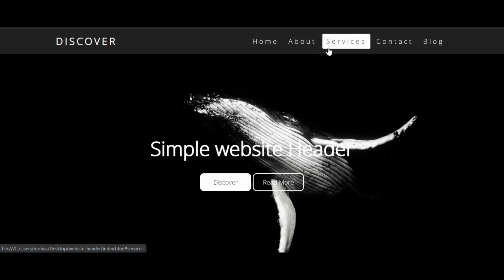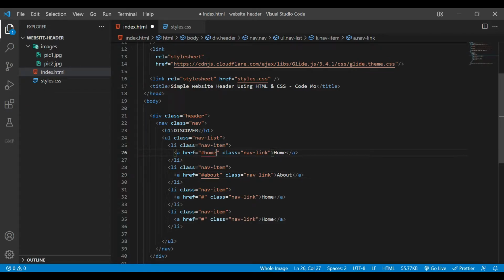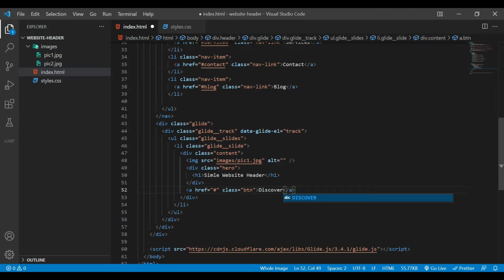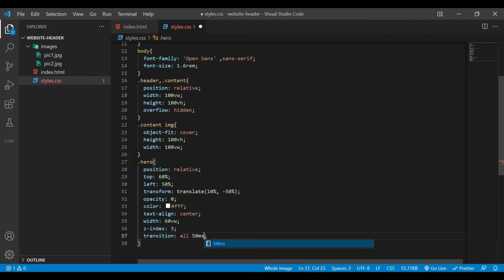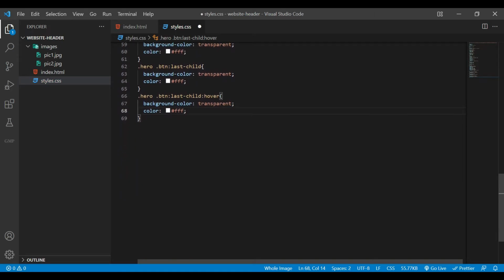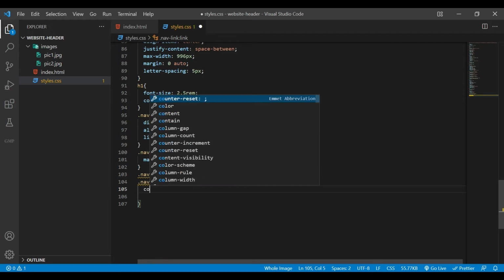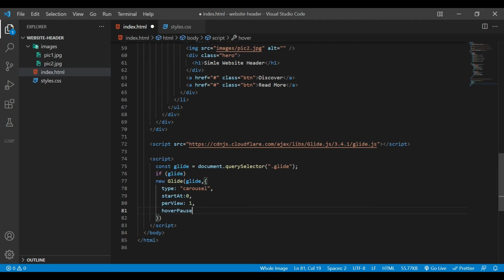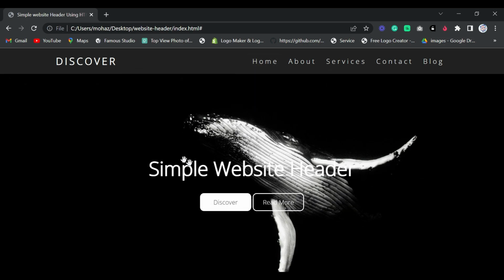How To Make Website Header Design Using HTML & CSS | Website Tutorial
learn how to make Website Header Design Using HTML & CSS | Website Tutorial.